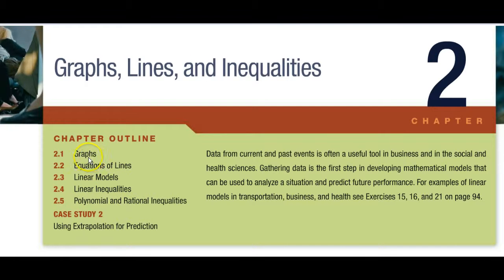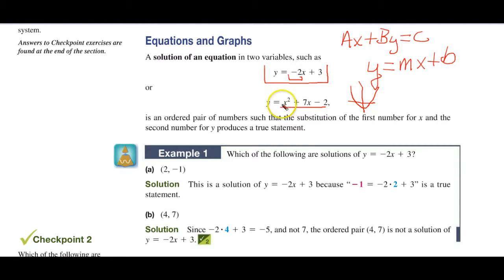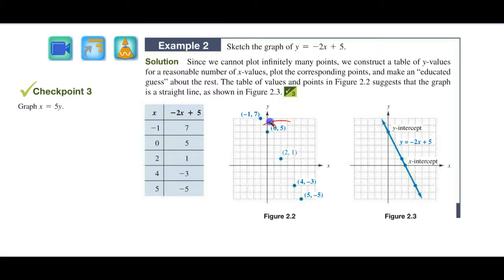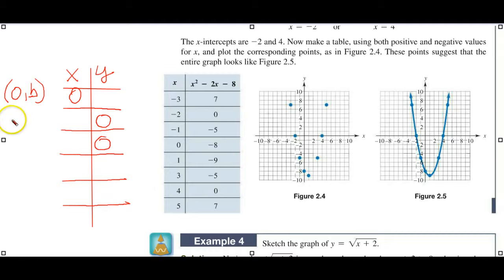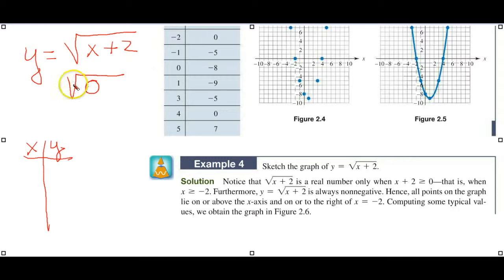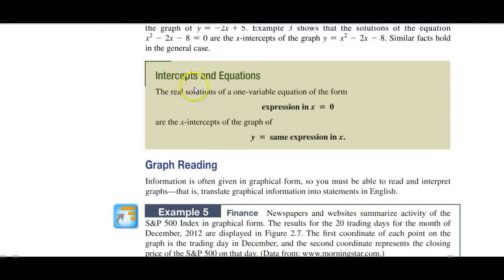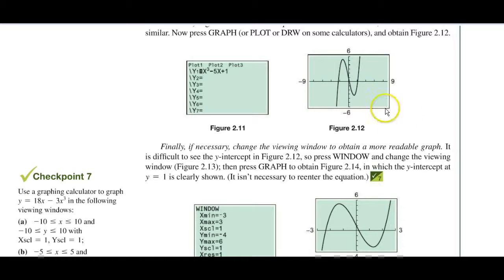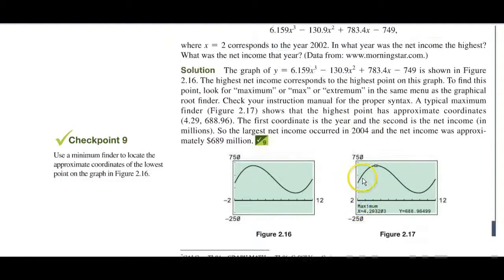M1108 TB 2.1 Graphs